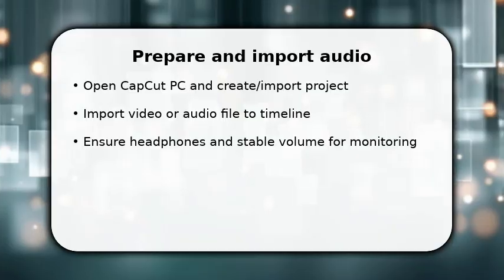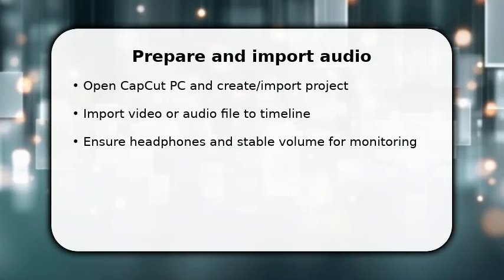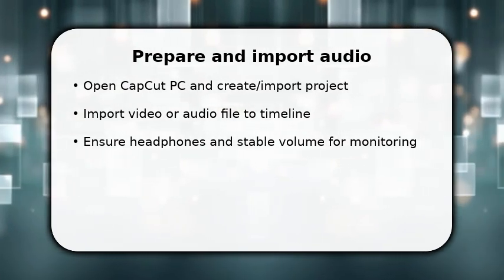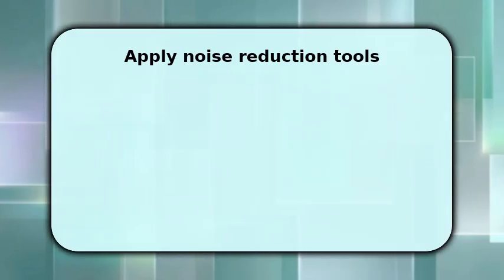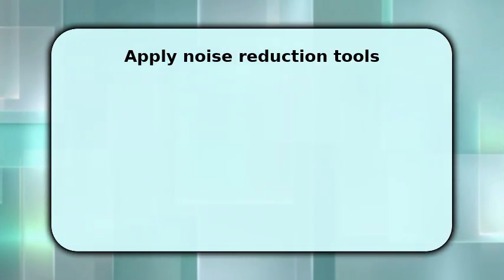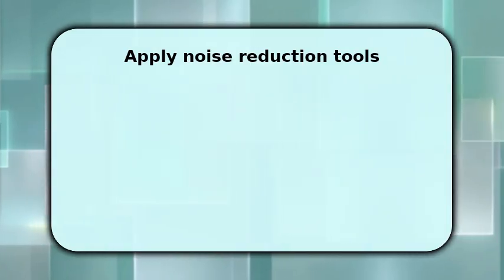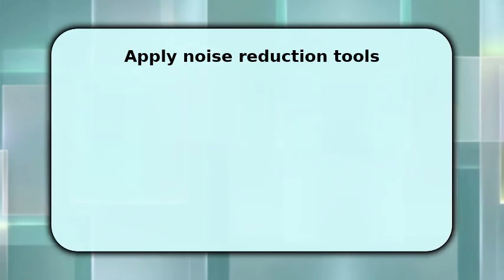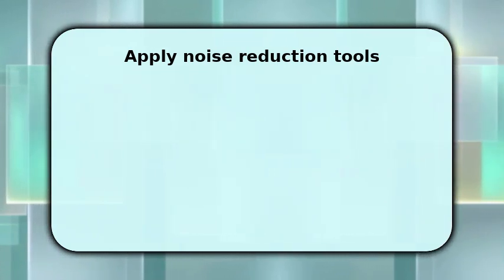How to Remove Background Noise Capcut Pc - Easy Guide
How to Remove Background Noise Capcut Pc - Easy Guide | 🔒 Surfshark VPN Deal — Stay private and secure. $1.99/mo + 3 Months Free ▸

Discover the simple techniques to eliminate background noise from your recordings on a PC. This step-by-step guide covers essential software tools and settings adjustments needed for clear audio capture, perfect for podcasters or anyone looking to improve their sound quality.

remove background noise, PC recording enhancement, audio clarity, podcasting tips, noise reduction software